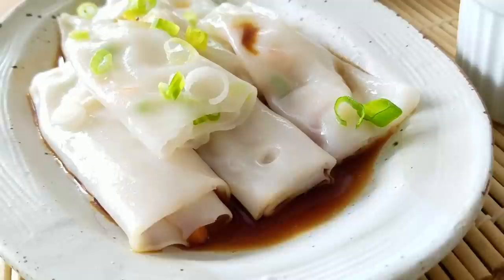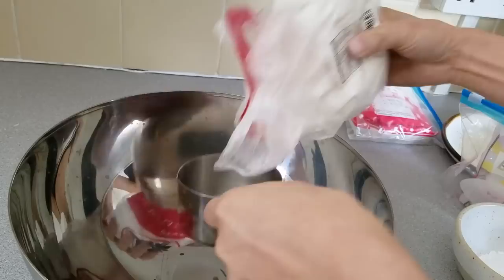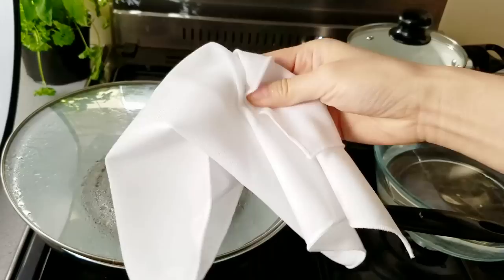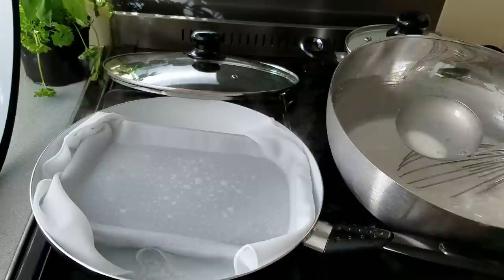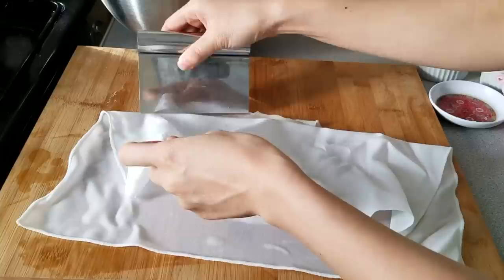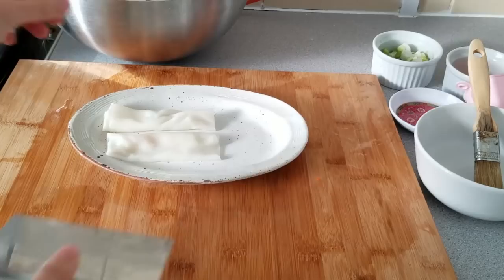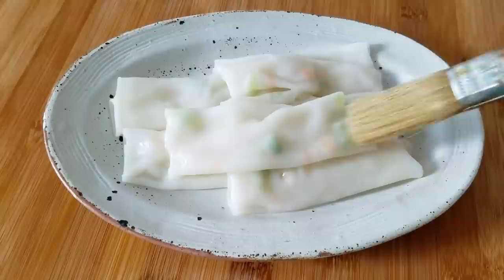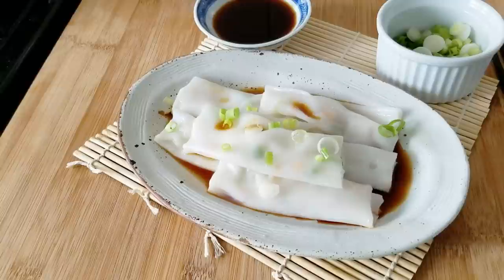VEGAN DIM SUM - "CHEUNG FUN" RICE NOODLE ROLLS FROM SCRATCH!! (肠粉)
8.5" x 6.5" sheet pan - not perforated
Perforated Sheet Pan (UK)
Polyester Napkin
Bench Scraper

Plain Cheung Fun Noodle Rolls
(Makes 15-20 rolls)

1 1/3 cup rice flour
2 1/2 tablespoons potato starch
2 1/2 tablespoons wheat starch
1/2 teaspoon salt
2 cups + 2 tablespoons water
1/2 carrot, chopped (optional)
scallions (optional)

Camera Equipment:

Canon 80D
Canon 24mm f/2.8 lens
Canon 18-135mm Lens
Canon 50mm f/1.4 Lens
Samsung Galaxy S7
Joby Gorilla Pod
Rode Video Mic
Boya Microphone